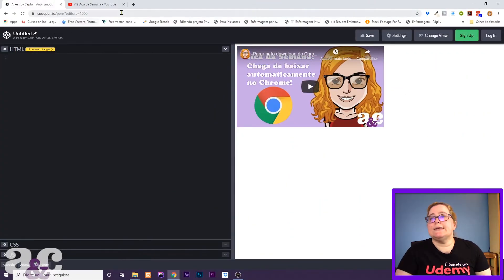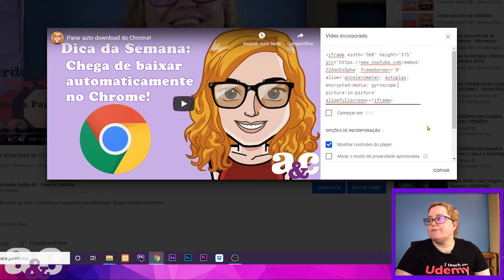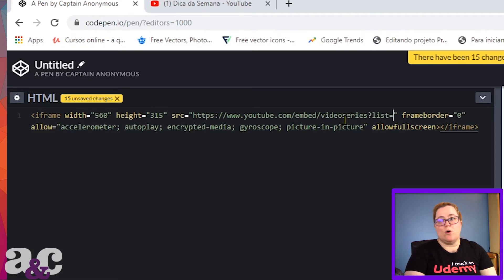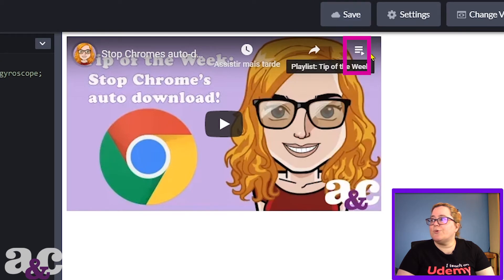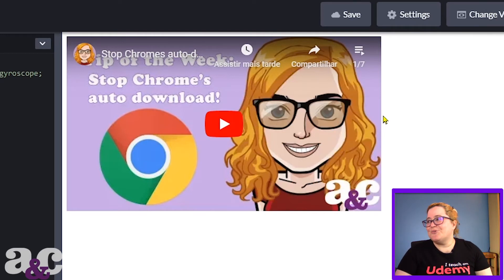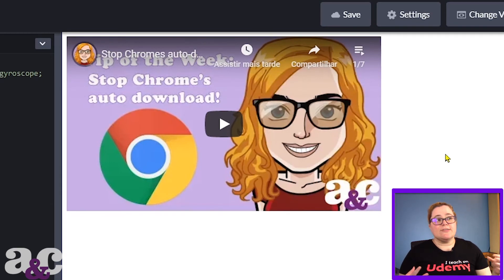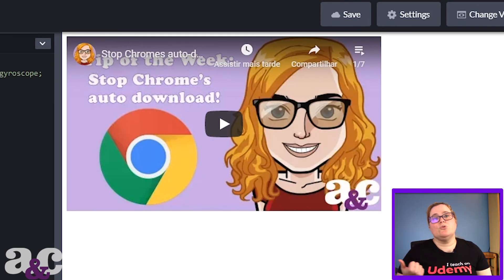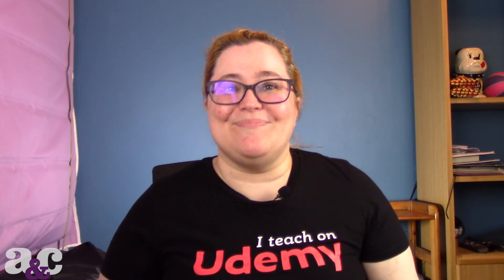Embed YouTube Playlists to your website!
Find out how to embed a YouTube Playlist to your Website!

And if you speak Portuguese, check out my HTML course with a huge discount